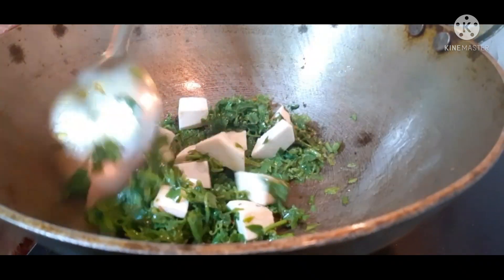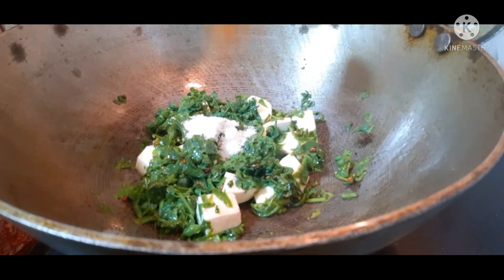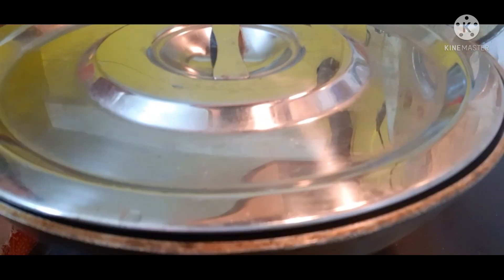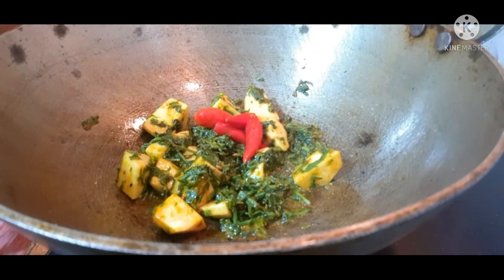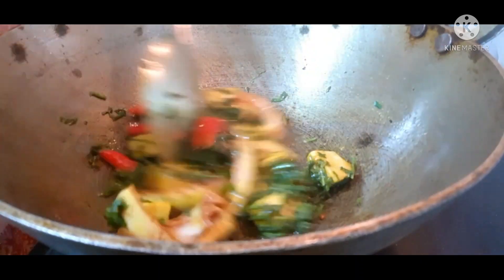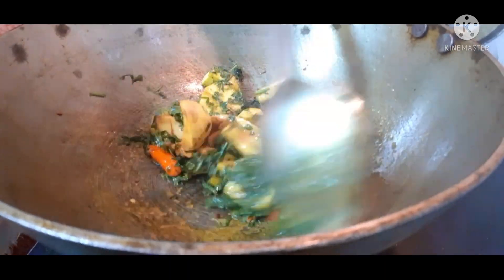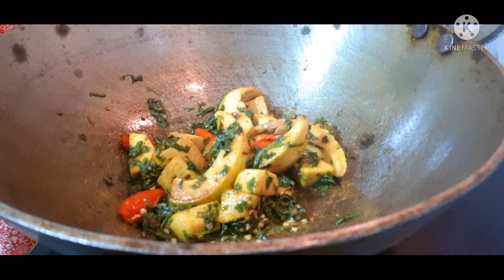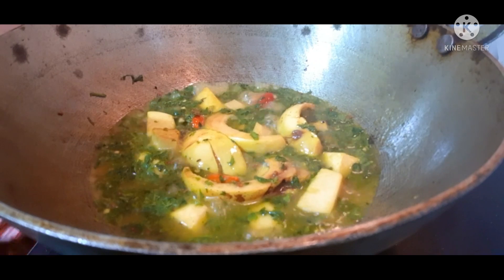বিজয়া দশমী বিশেষ ব্যঞ্জন।ঔ-টেঙা ঢেঁকীয়া কচুৰ সৈতে পুঠি মাছৰ আঞ্জা।